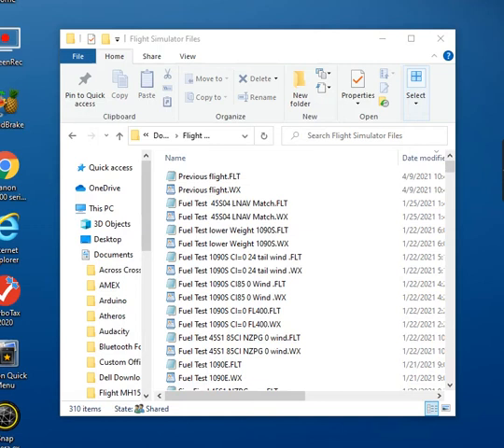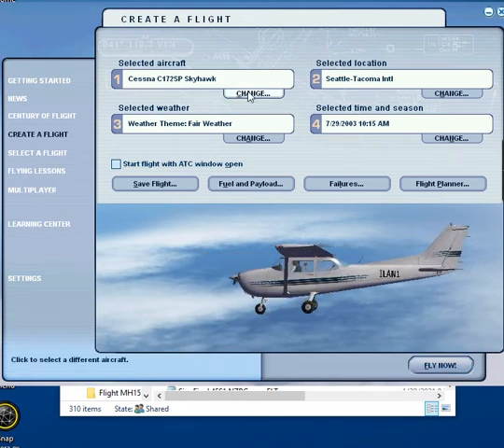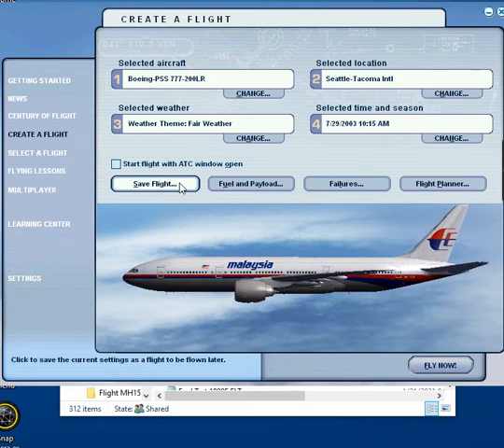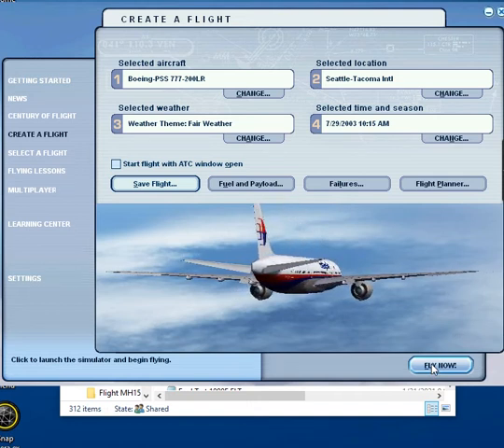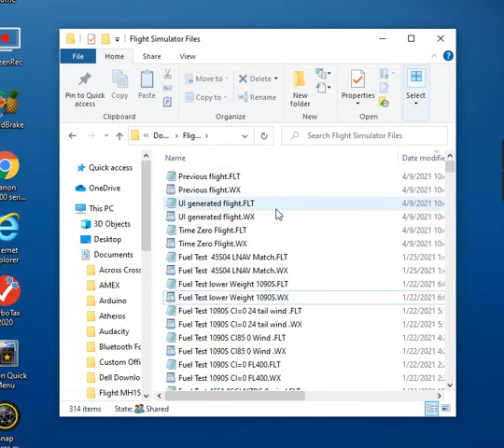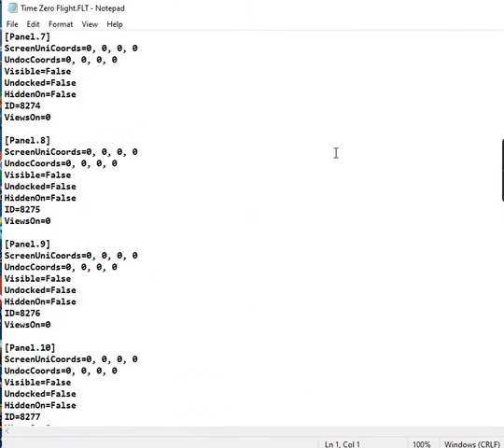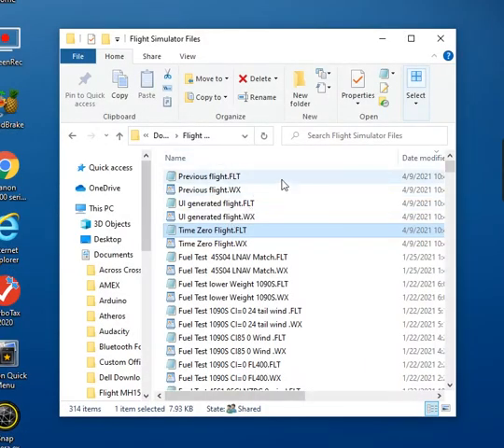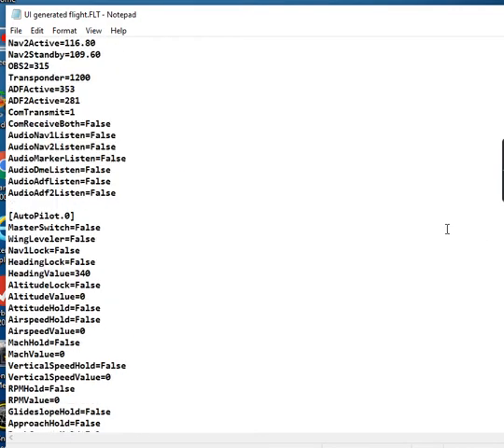MicroSoft Flight Sim FS9 SimTime=0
MicroSoft Flight Simulator 2004 (Version 9) (also known as "FS9")
This video shows two ways to create saved files at start of flight with  SimTime=0
Method-1 User Saved File
Method-2 System Saved temporary file